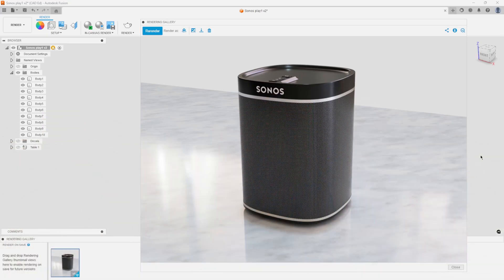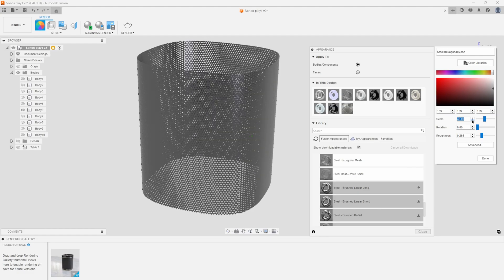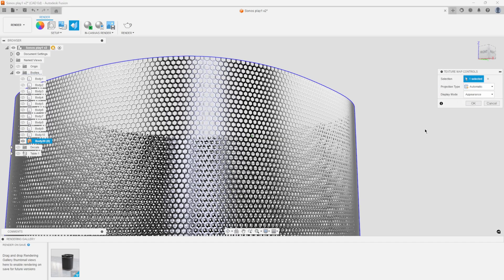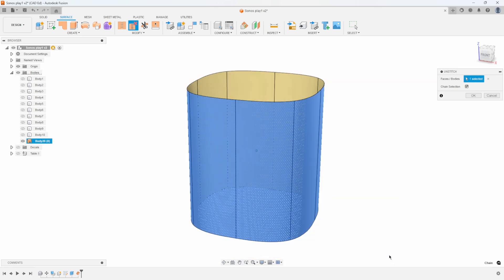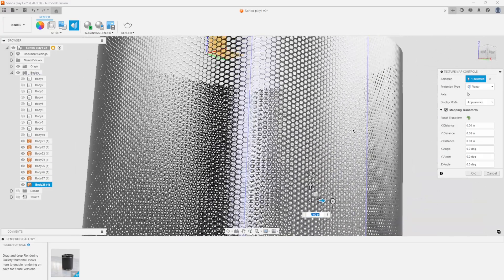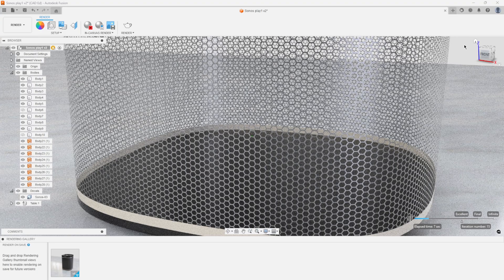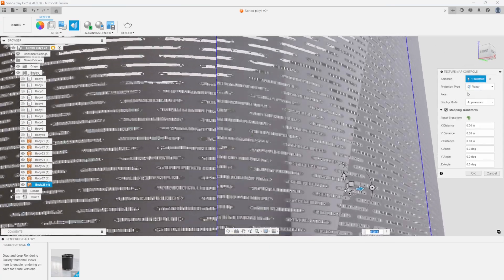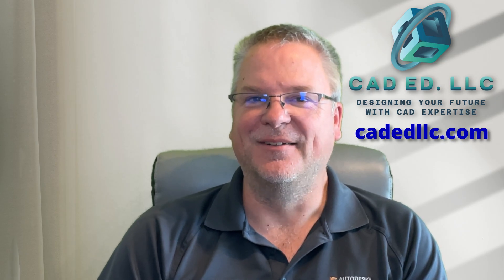Now you see it, now you don't: See-Through Materials in Fusion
Want to make your designs look realistic without modeling every tiny detail?  In this video, I’ll show you how to use see-through, or cutout materials, to simulate see-through surfaces like chain-link fences, speaker grills, walkway grating, and more—without the headache of patterning every hole or chain link.

We’ll walk through creating a realistic Sonos speaker using this technique, and I’ll show you how to build your own custom cutout material from scratch.
Plus, you'll learn how to use Texture Map Controls to really control the look and position of your material.

Want to learn Fusion?  Visit my webpage at cadedllc.com to learn more.